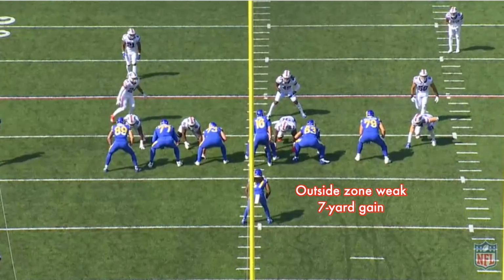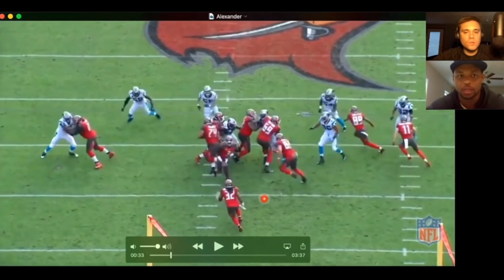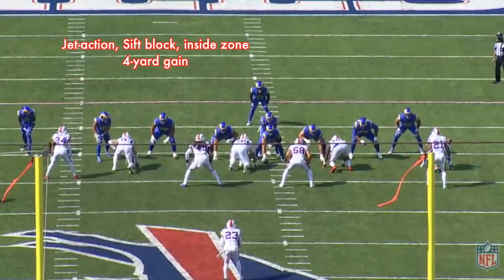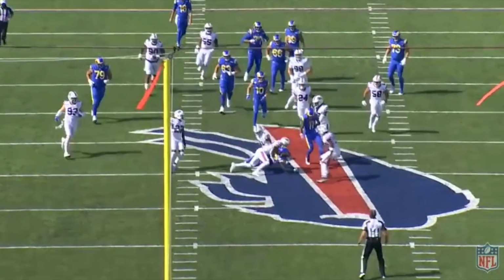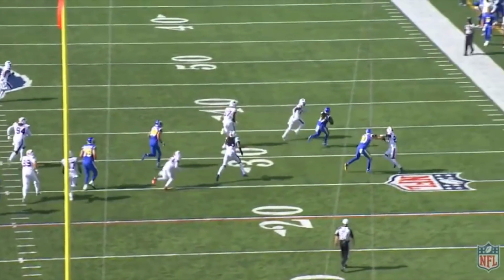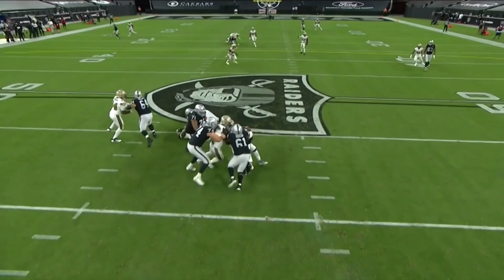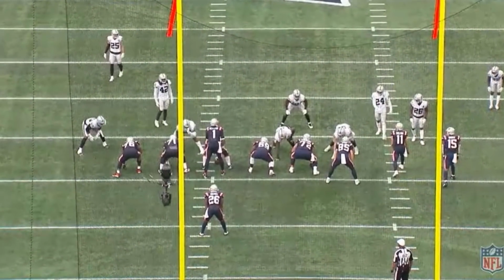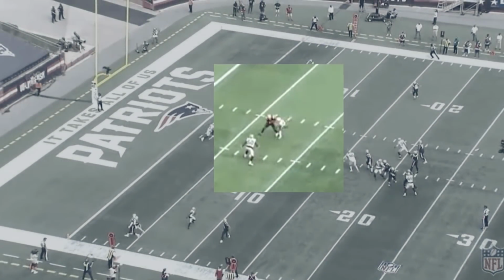Buffalo Bills vs. Las Vegas Raiders Preview | The Cover 1 Matchup Show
The Buffalo Bills hit the road to take on the Las Vegas Raiders in week four the NFL Season. The Bills look to improve their record to 4-0 against a Raiders team that is undermanned.

All video owned by the NFL.

Cover1.net